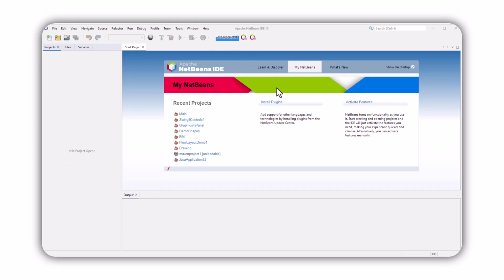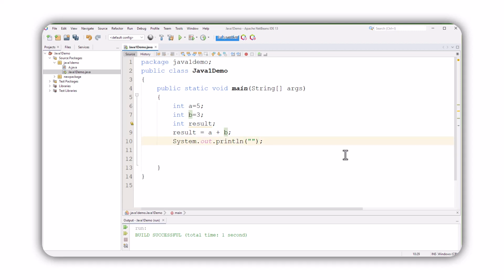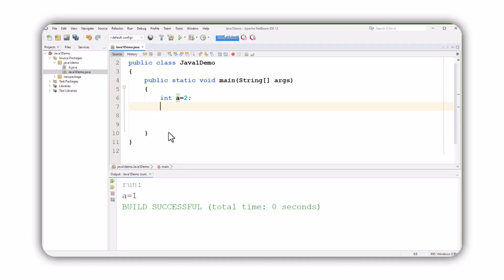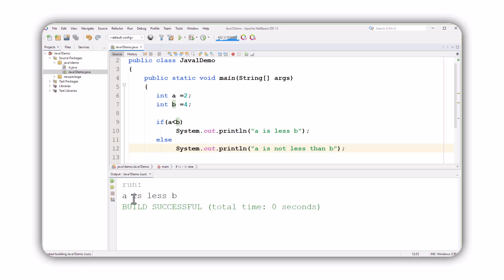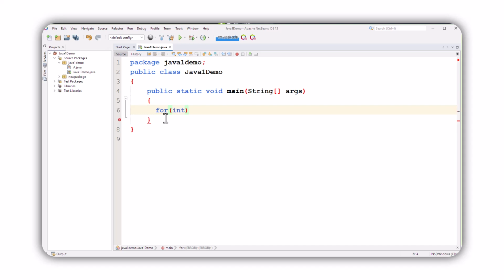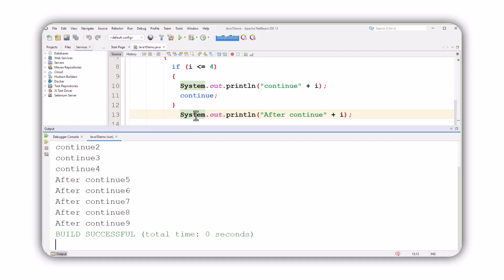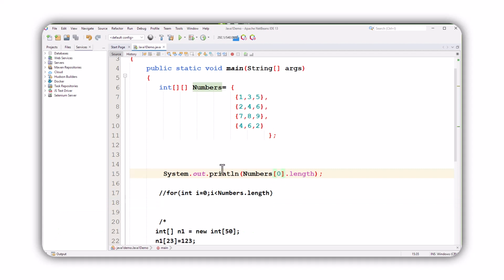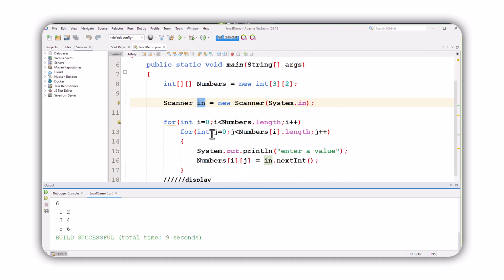Java Refresher | Java Crash course | Basics of Java | Java 1 | Introduction to Java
00:00 Start
00:07  Apache NetBeans IDE
04:43  Structure of Java Program
08:49  Data Types
10:28 Arithmetic Operators
16:19 Increment Decrement Operators
19:14 Assignment Operators
23:27 Conditions and if Statement
33:34 Comparison and Logical Operators
43:25 Switch Statement
48:29 Loops Statements
58:03  for-each loop
59:55 break and continue
01:03:15 Single Dimensional Arrays
01:09:42 Multidimensional Arrays
01:19:06 Scanner class, Console input
01:24:58 Scanner methods